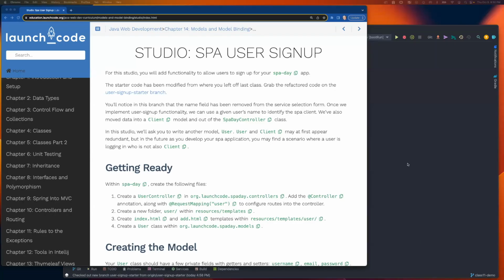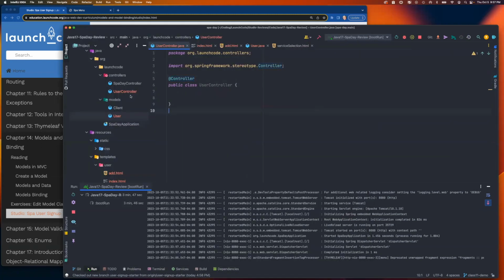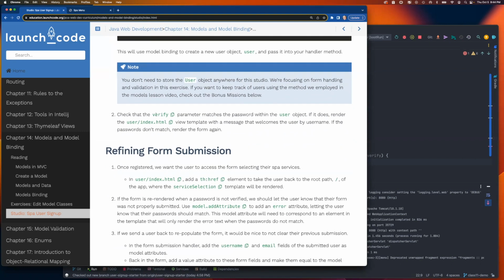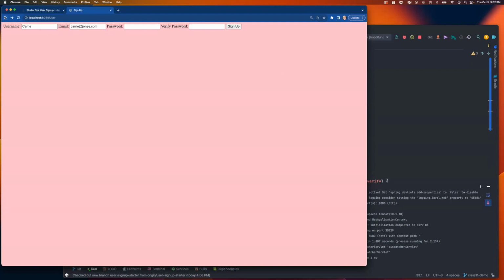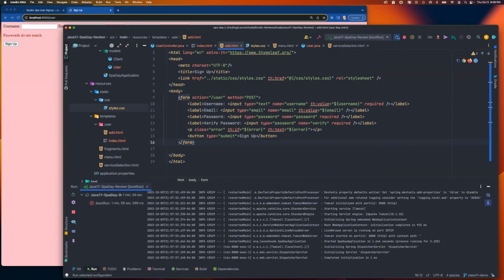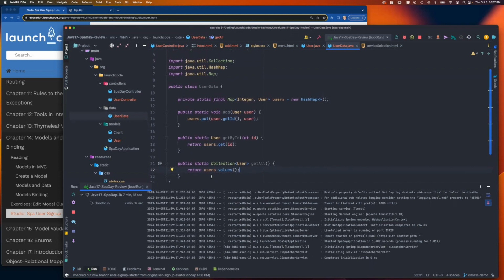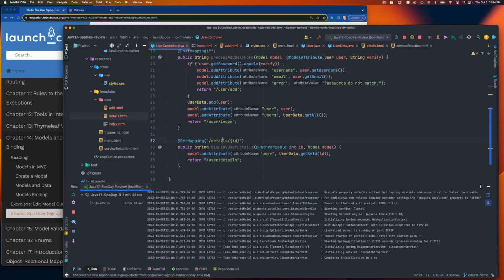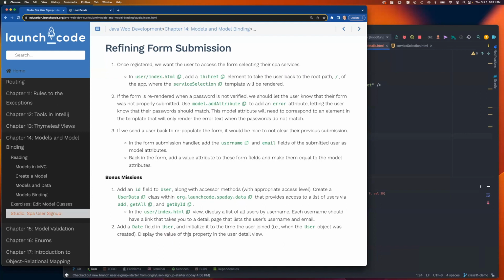U2 (Java) Chapter 14 Studio Review — Spa User Signup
Intro: (0:00)
Overview of Instructions: (0:17)
Adjustment to Starter Code: (3:25)
Primary solution: (4:40)
Bonus Mission 1: (31:21)
Bonus Mission 2: (48:10)